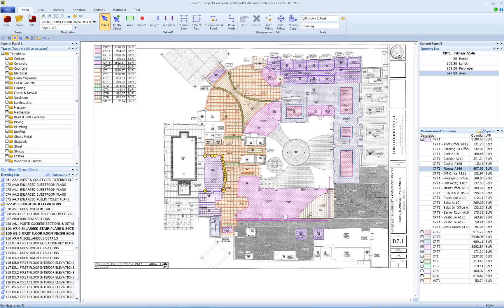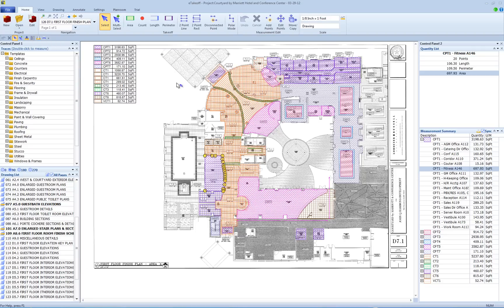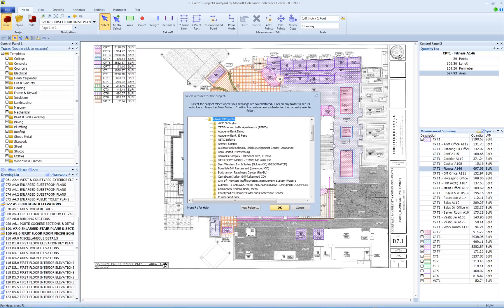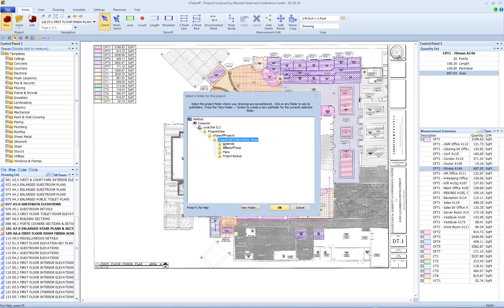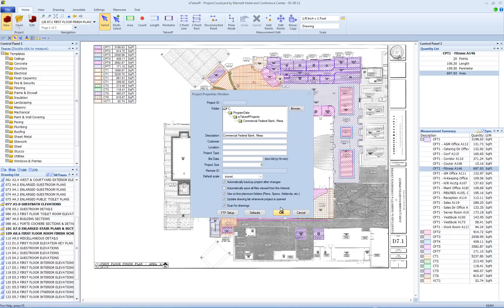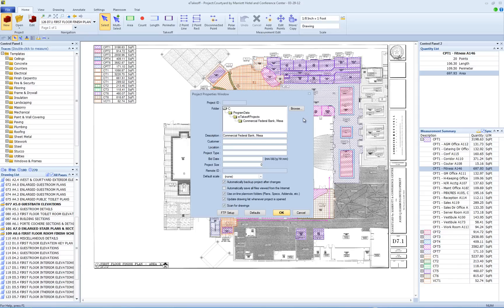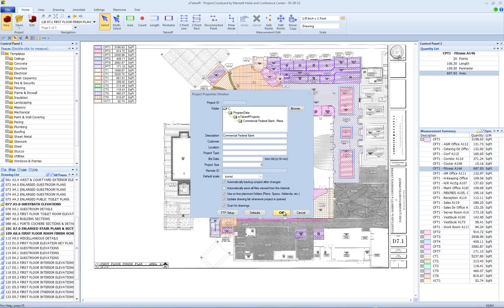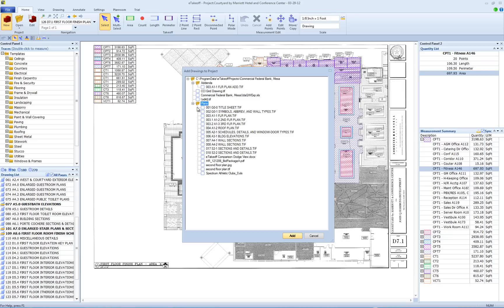Creating Projects with eTakeoff Software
Now that you are getting started in eTakeoff, learn how to create a new project. to find more videos that can help teach you what you need to know.

Welcome. This training video will show you how to create a project and add drawing files in eTakeoff.

First, you must acquire the drawing files for the project you want to create. eTakeoff supports all the major online plan rooms in the country. You can also use files from any online plan room as well as files that you get from websites, FTP sites, or CDs. eTakeoff supports all the standard drawing file formats including PDF and TIFF.

You can save your files anywhere you like; on the desktop, in the documents folder, or even on a server if your office has a network. Save the drawing files in a separate folder for each project. eTakeoff creates a folder for you on the desktop when you install the program; it is the eTakeoff project folder. You can use that if you would like. Once you have your drawing files saved in a project folder, you can create a project.

To create a project, click the new button in the project group on the home tab. Creating a project is a three-step process.

1. The first step is selecting the folder where your project files are. Scroll this window to the folder location for the project you are creating. Select the project folder by clicking your left mouse button once; that will highlight the folder like this. Then select the ok button to finish step one.

2. Step two is the project properties window. Here, you’ll want to verify your project description. The description shows in the project list. Notice that we copy your project folder name and use it as the default project description. You can click in the description field and change it if need be. You can add any of the other information you want, like customer, location, bid date, so on, and when you are satisfied with that information, you can click ok and go to step three.

3. In the final step, you will need to identify all the files that you want to add to this project. Make sure that those files have a check in front of them. Uncheck any files that you do not want to add to the project. You can also check and uncheck an entire folder of files by clicking directly on the folder itself. When you are ready, click add button to create your project.